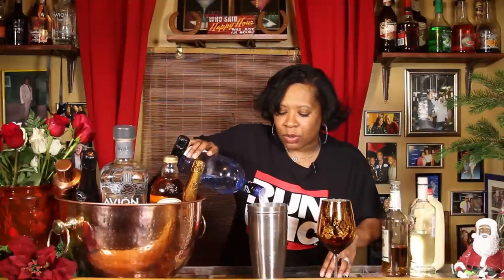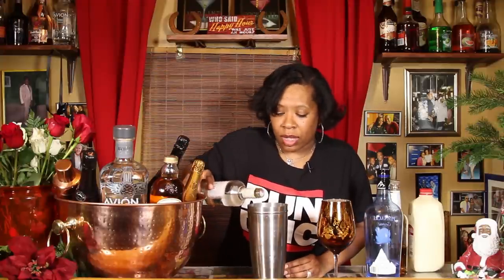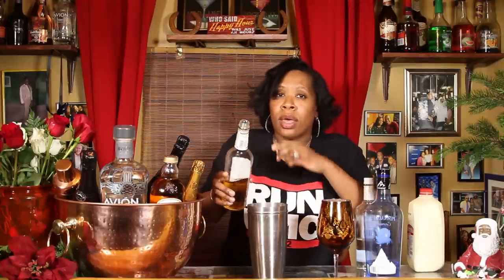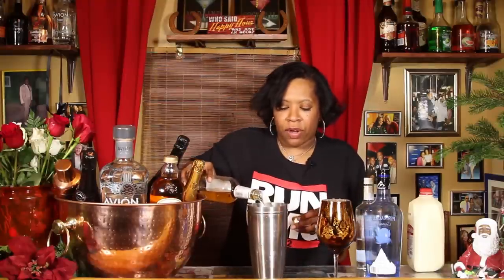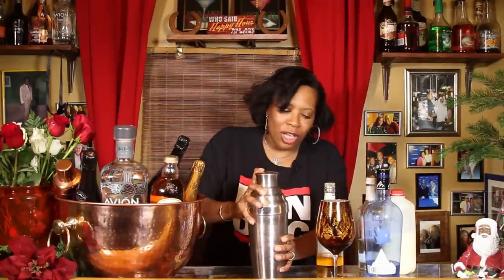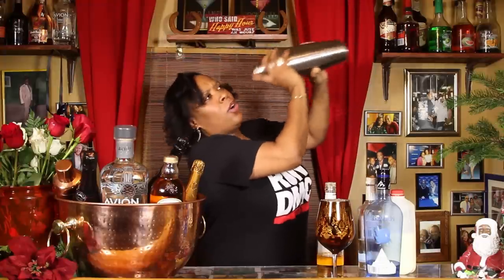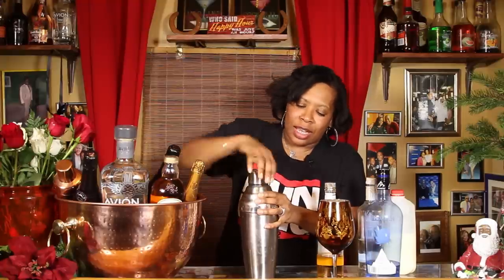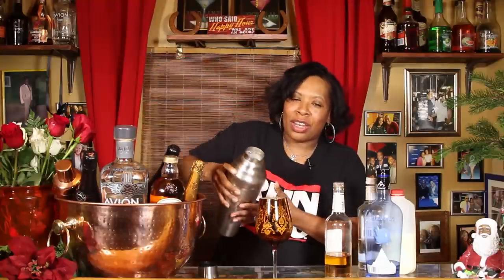Coconut Caramel and Hazelnut EGG NOG - by The Happy Hour with Heather B.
My "Winter Wonderland" Egg Nog is so crazy good that it's lip-licking! I combined some of my FAVORITE flavors, Coconut. Caramel. And Hazelnut for the Holidays. This is EASY to make by the glass or the bowl; Either way your family and friends will be coming back for more!

Drinks, Drink Recipes, Alcohol, Mixology, Mixologist, Bar, Bartender, Club, Party, Food, Wine, Beer,